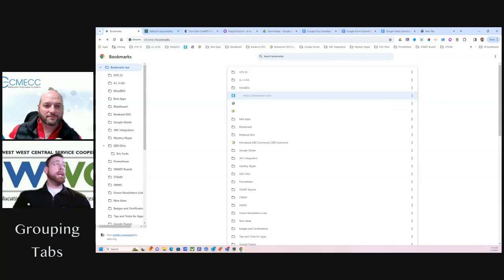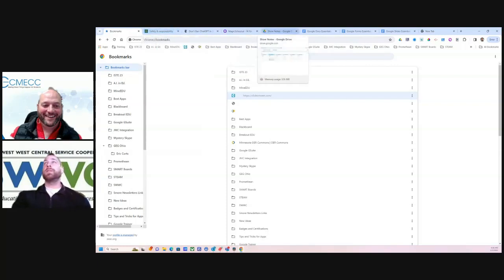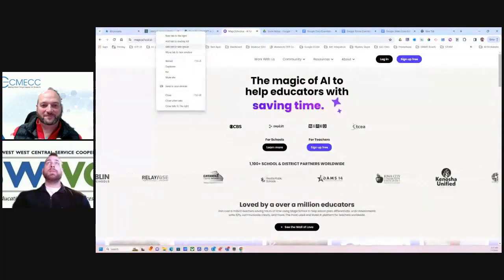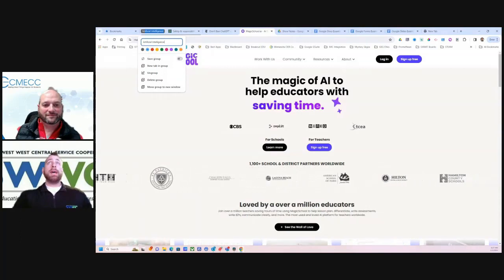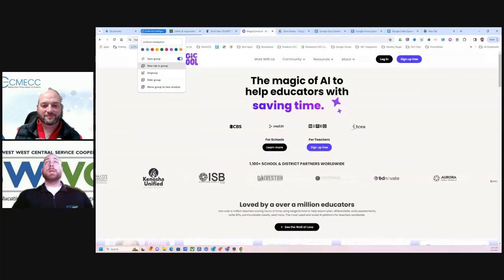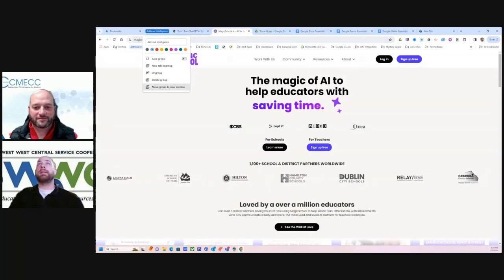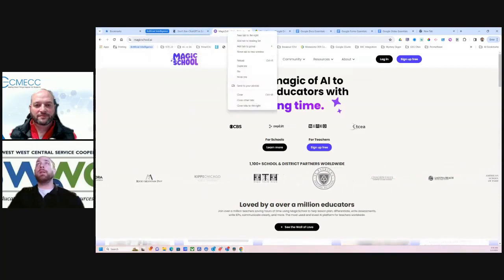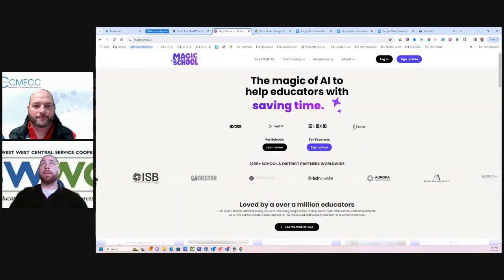Effective Tab Grouping | Google Chrome Essentials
If you don't have time for the whole Google Chrome Essentials episode, but are interested in how to best group tabs in Google Chrome, then check out this segment.